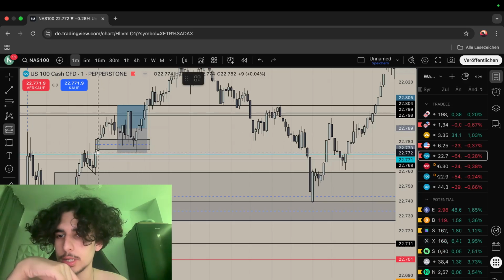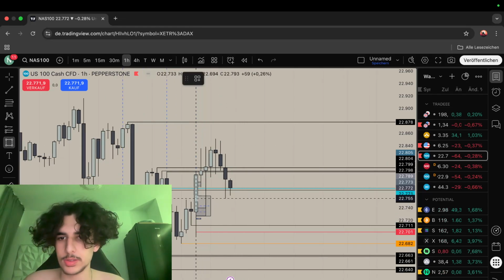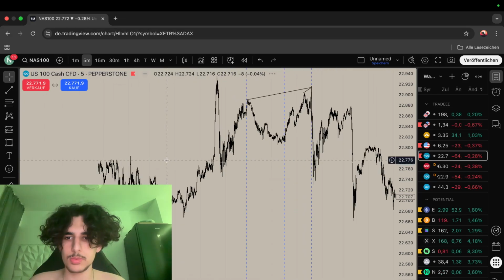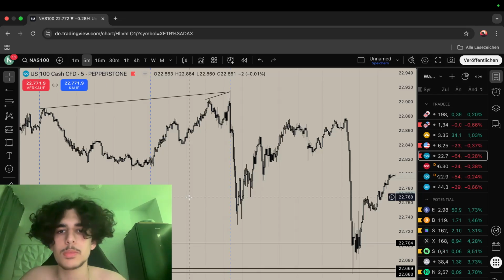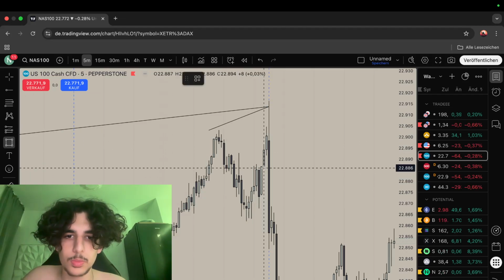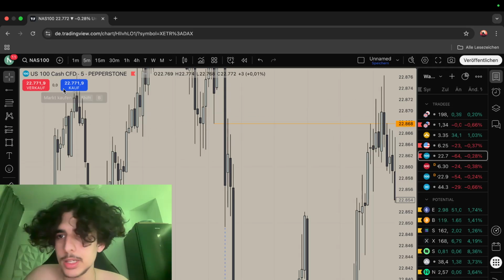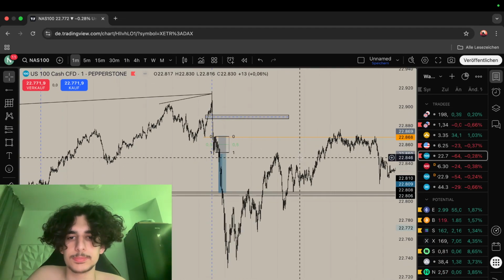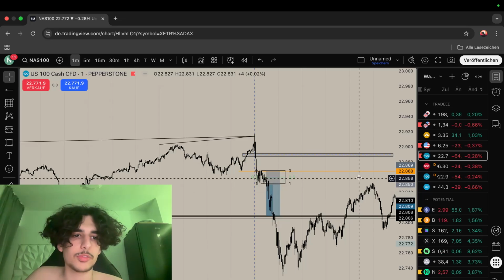Trade Recap (NASTY TRADER SHOWS HOW HE MADE A MILLION DOLLARS)